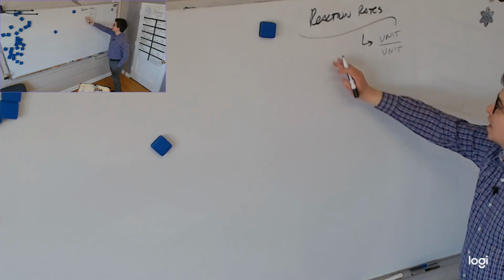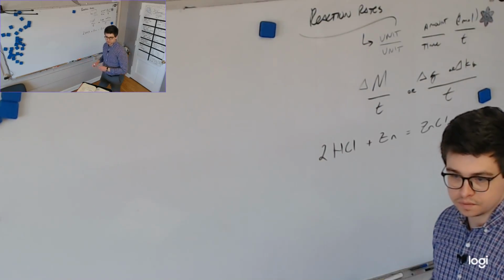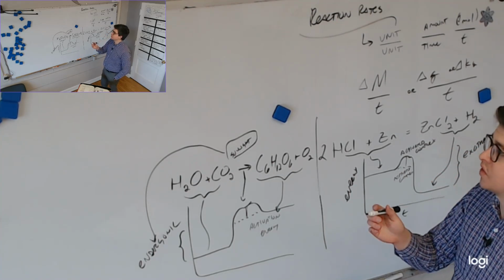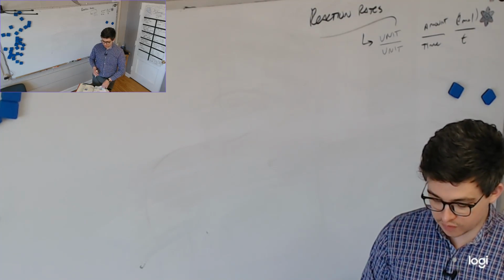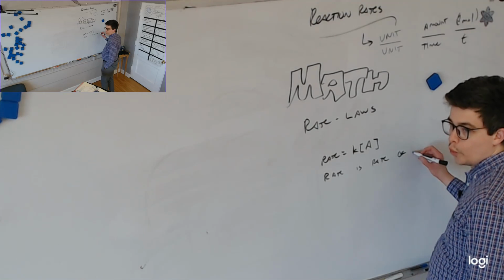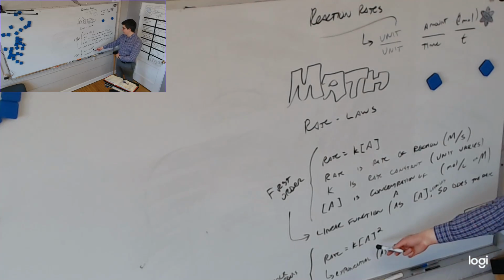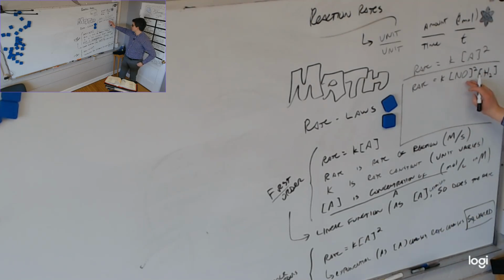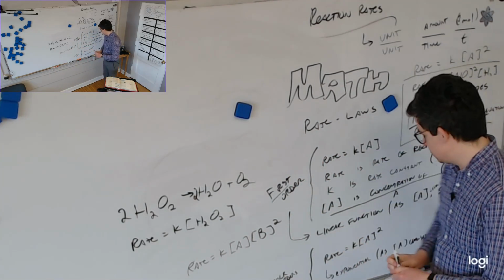Reaction Rates - Chemistry II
In which we describe the rate of chemical reactions and their determination.